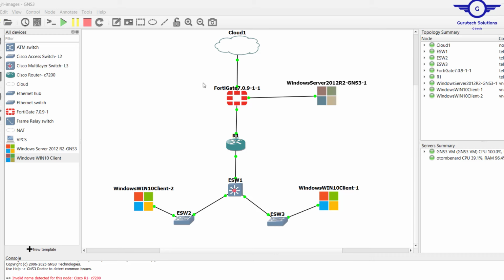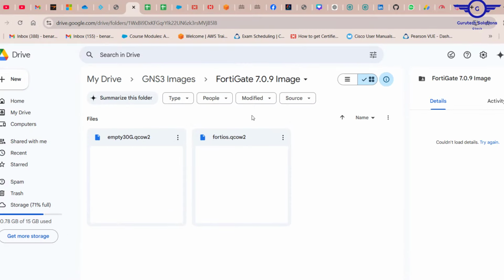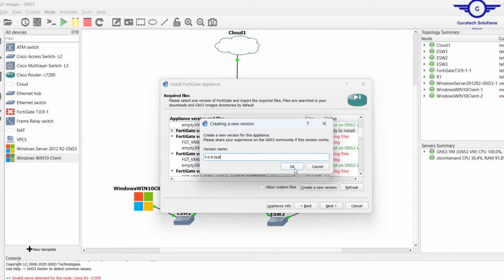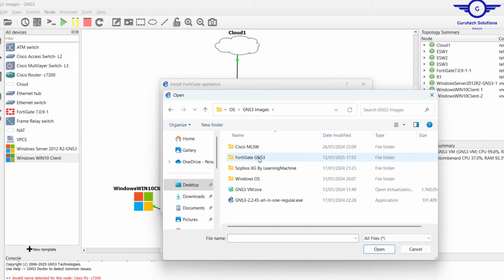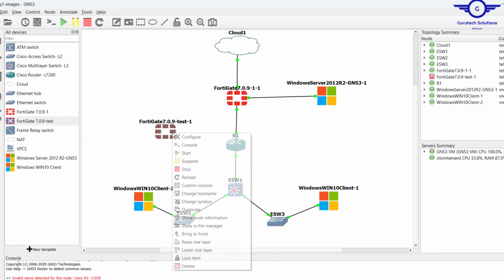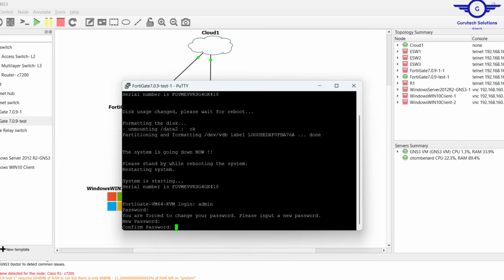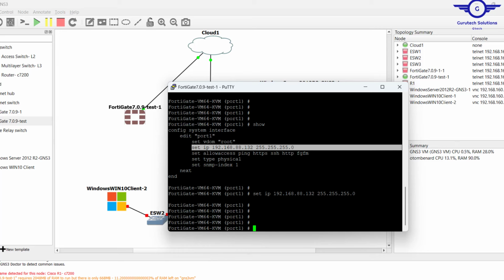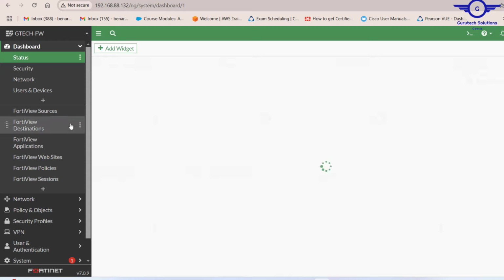Download and install Fortigate firewall image in GNS3 | FortiOS 7.0.9 image for GNS3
How to Download and Install GNS3 step-by-step
How to Download and Install GNS3 VM
How to Solve Virtualized Intel VT-x/EPT is not supported on this platform
How to Install Cisco Router in GNS3
How to Install Cisco Cisco Multilayer Switch or Layer 3 Switch in GNS3
How to Install Cisco Access Switch or Layer 2 Switch in GNS3
How to Install FortiGate Firewall in GNS3
How to Install Microsoft Windows Server 2012 R2 in GNS3
How to Install Microsoft Windows MSEdge 10 in GNS3

2. GNS3 Resources
Images

3. Direct contact Links